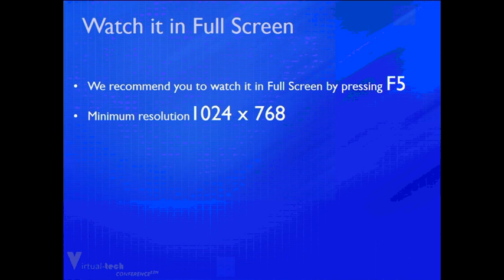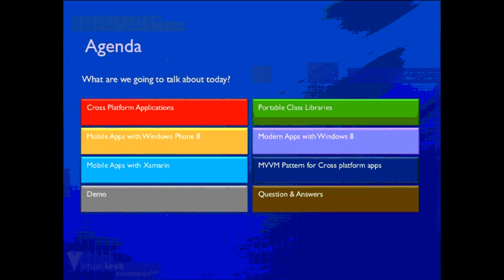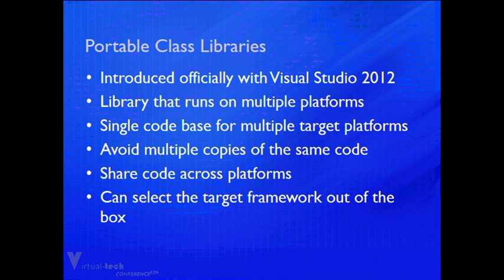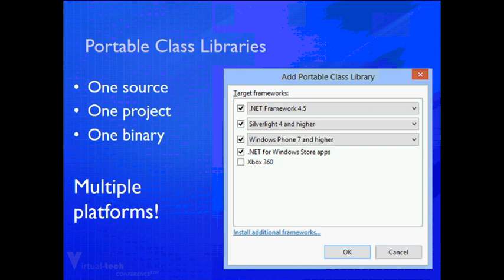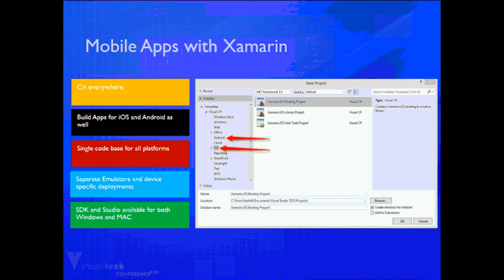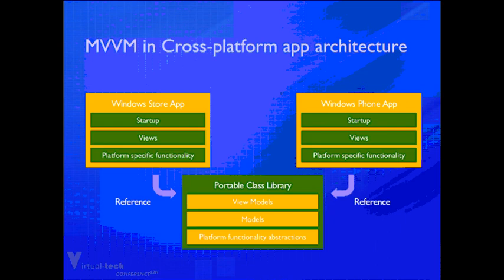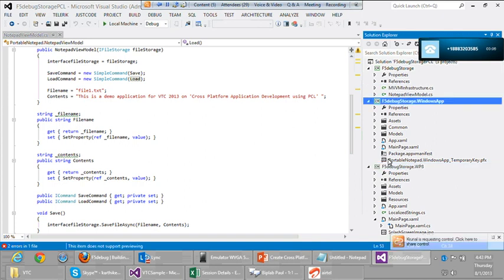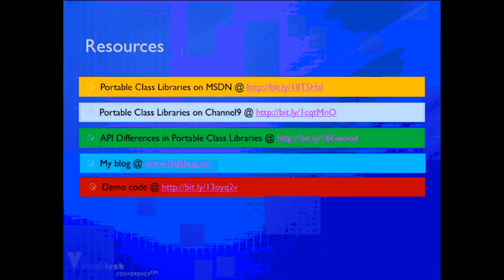Community Video - Create Cross Platform Apps Effectively with Portable Class Library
VTC 2013 Session - Create Cross Platform Apps Effectively with Portable Class Library
Speaker: Karthikeyan Anbarasan